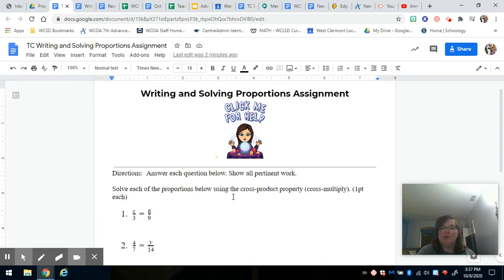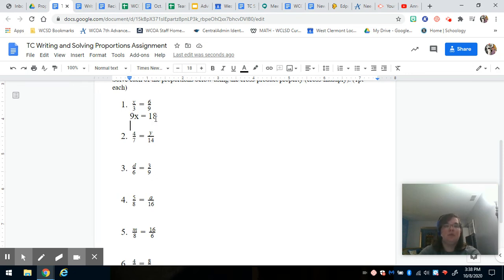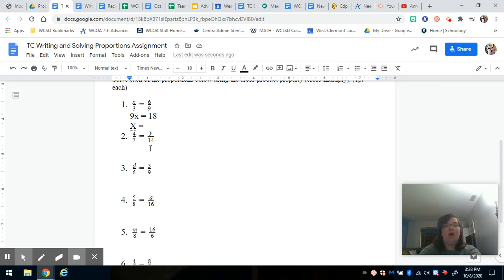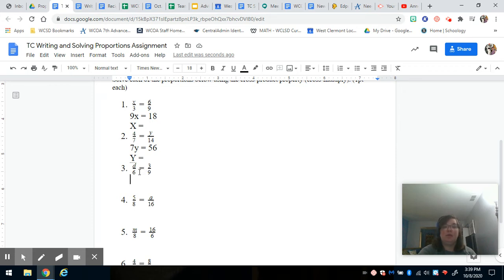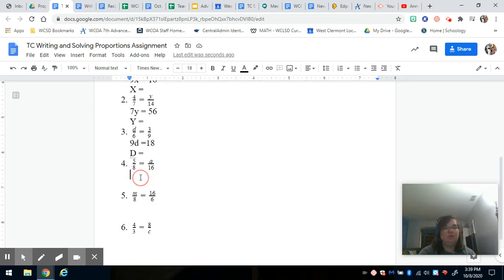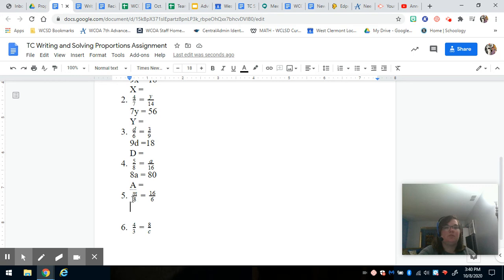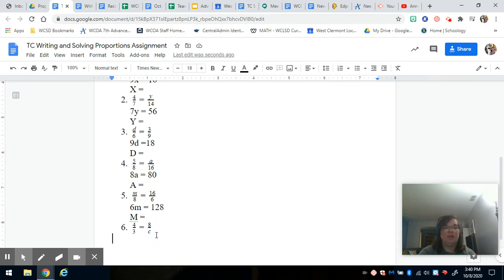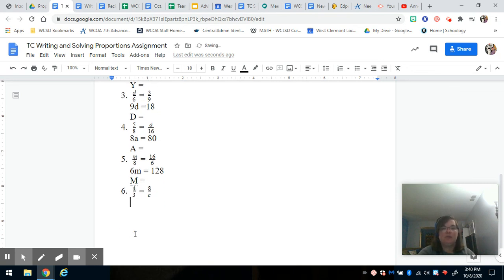Writing and Solving Proportions Assignment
I provide a review on how to cross multiply in order to solve proportions.